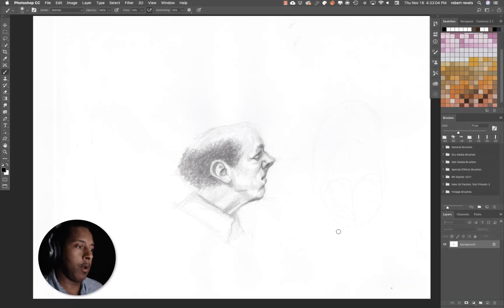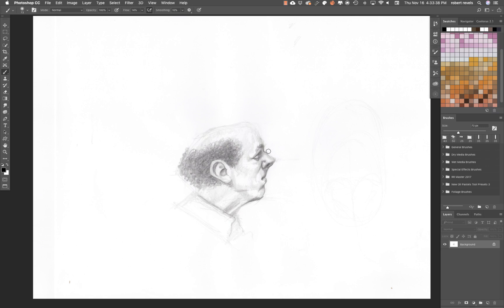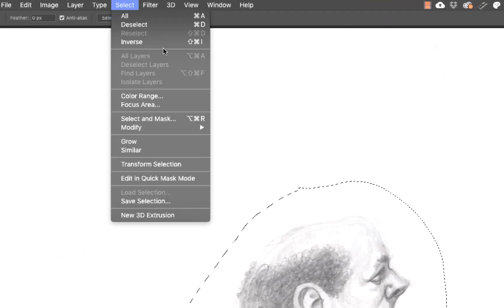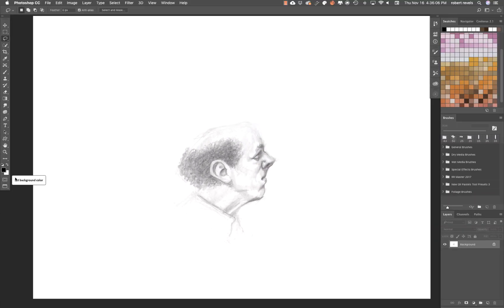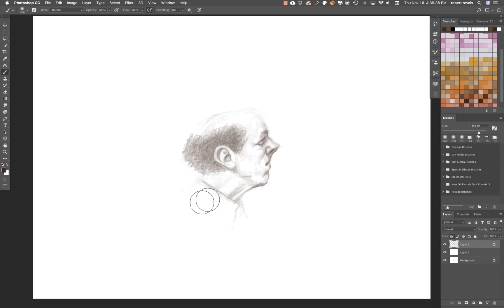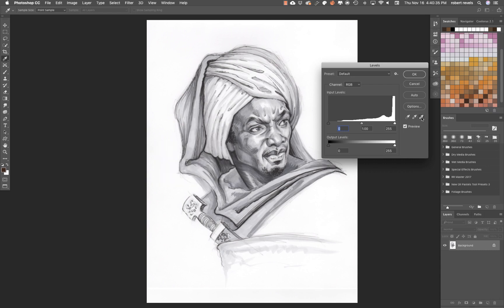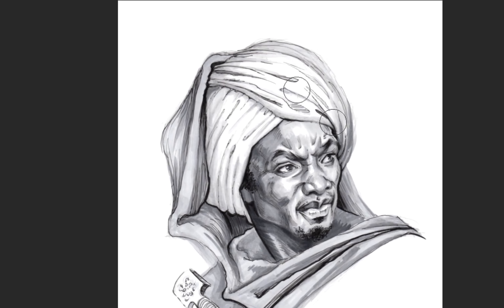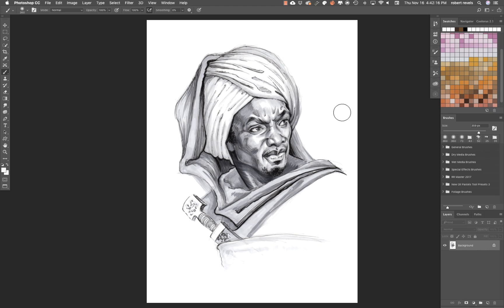How to Extract *Pencil Sketches* and *Line Art* | Photoshop CC 2018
In this tutorial I will show you how to Extract your Light Grey Pencil and Marker sketches from their Backgrounds without using multiply in Photoshop CC 2018. This will give far more possibilities!

Bonus: I will show you how to Color the extracted line!

PS: This method will work in older versions of Photoshop.

If you are struggling with Photoshop or Digital Painting, please write in comments below so I can help you out!

Cheers!